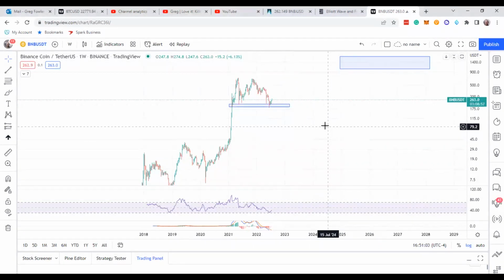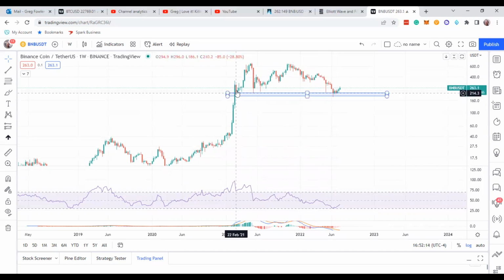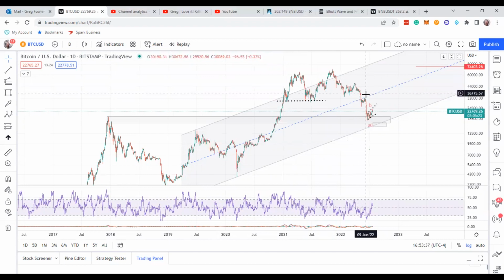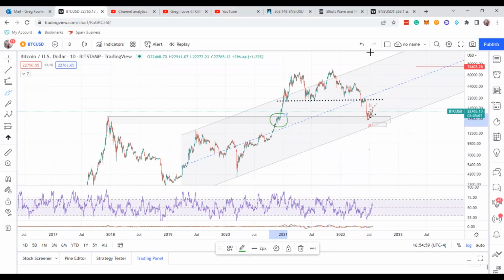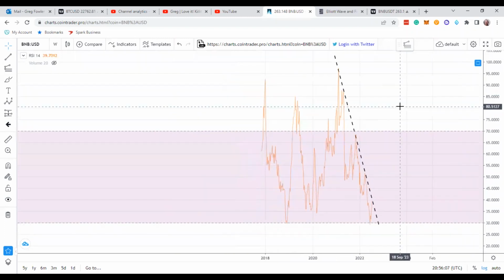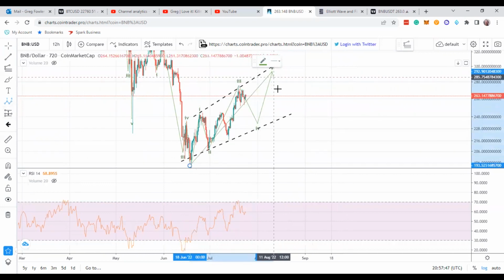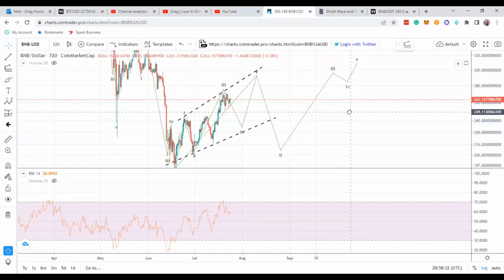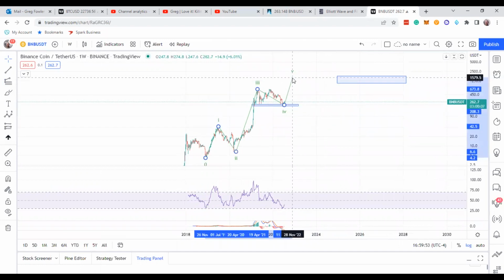Bitcoin Crypto: NOBODY TALKS ABOUT THIS & The BITCOIN BOTTOM & FOMO 5th WAVE!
In this video, I go over the primary reason why I believe Bitcoin will bottom from 15,200 to 16,800. And I do believe the Binance Coin has completed its correction.